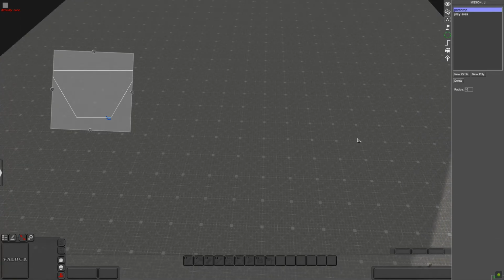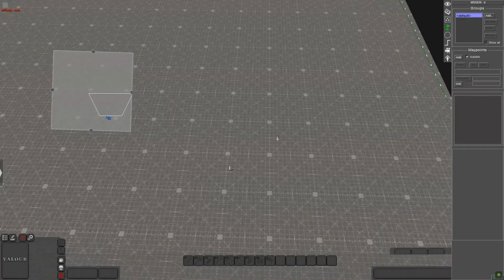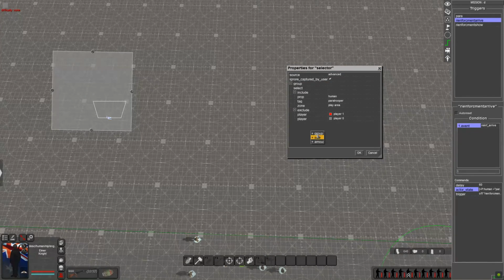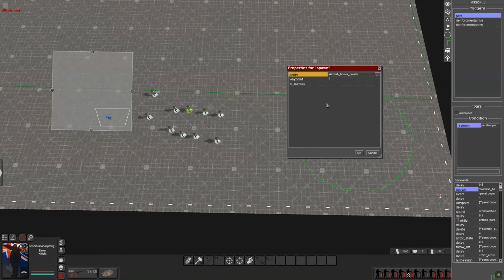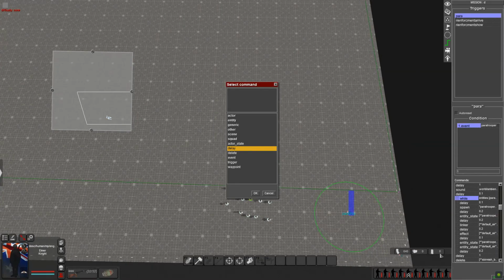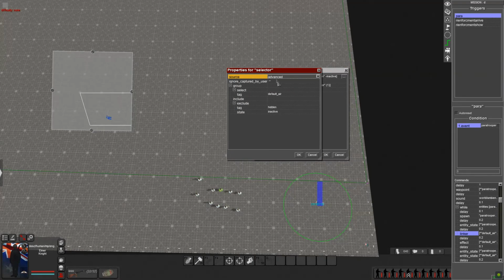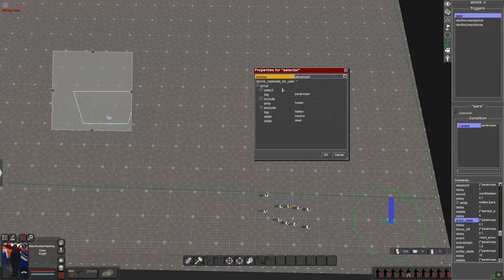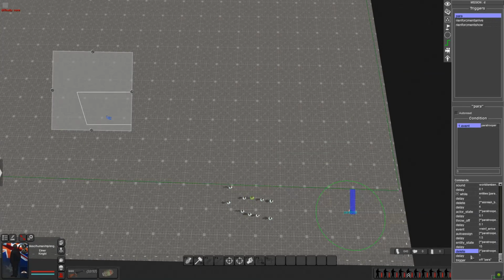men of war assault squad 2 Gem Editor: Paratrooper reinforcement tutorial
I created this video because I couldn't find the solution anywhere. I finally was able to get the information I needed to get this to work. I am aware it is a long video however all the information in this is necessary.

Basically this is an advanced tutorial to show you how to create paratrooper Reinforcements in gem editor.

please reach out if you want another tutorial video for GEM.

Thanks again!